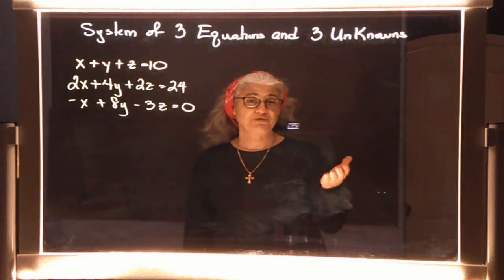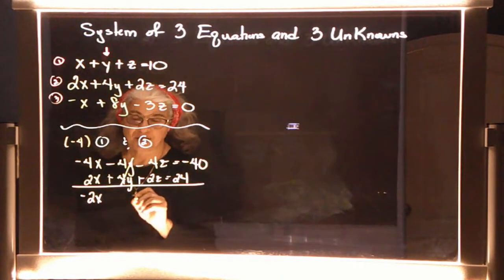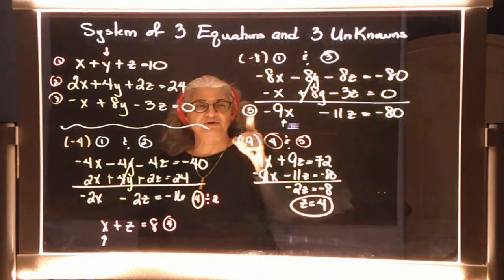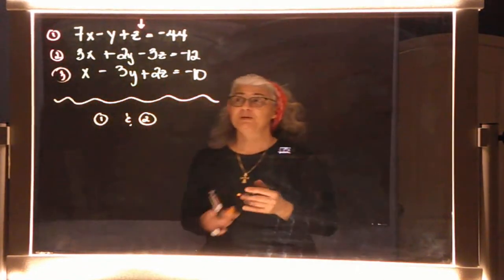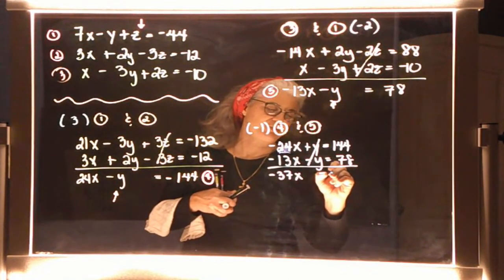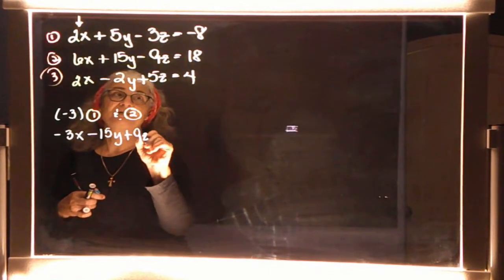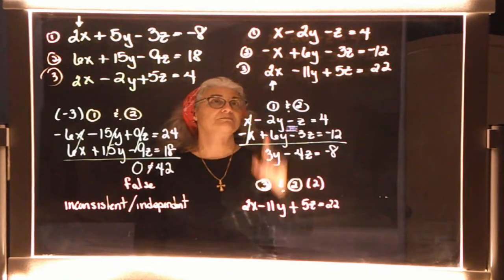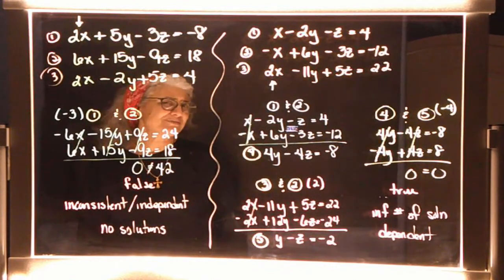Intermediate Algebra & Business Calculus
System of Three Equations and Three Unknowns